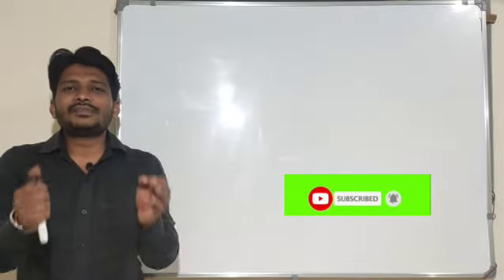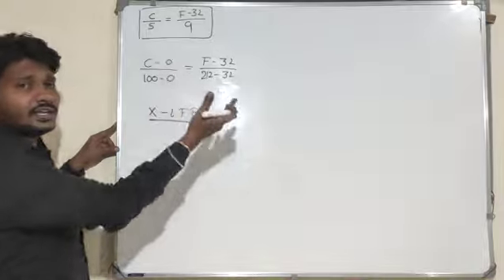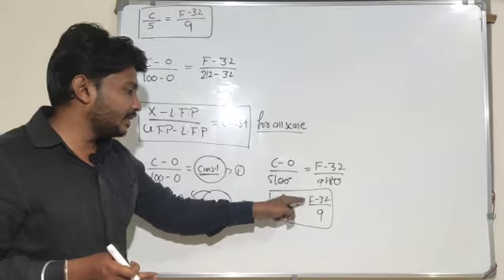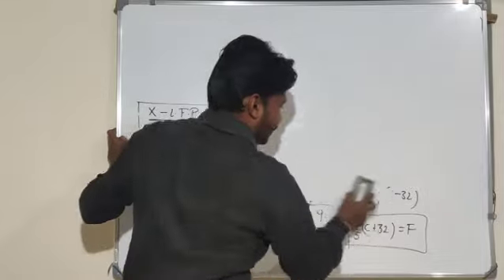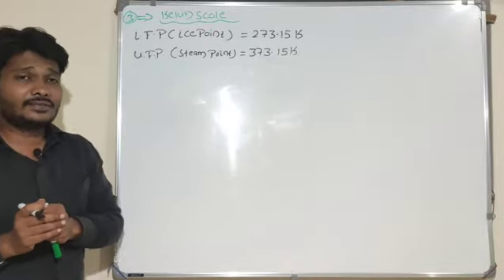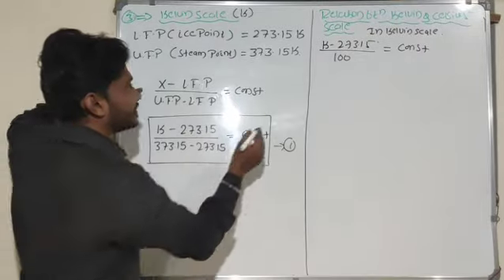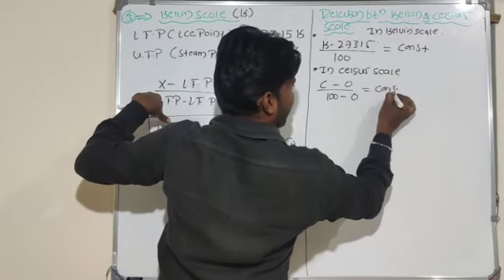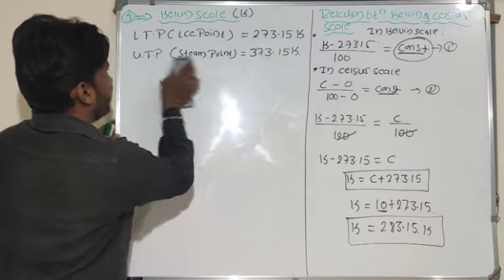L#4 |CLASS-11| CONVERSION OF TEMPERSTURE FROM KELVIN TO CELSIUS&KELVIN TO FAHRENHEIT